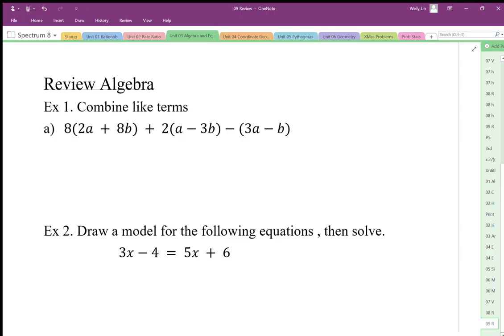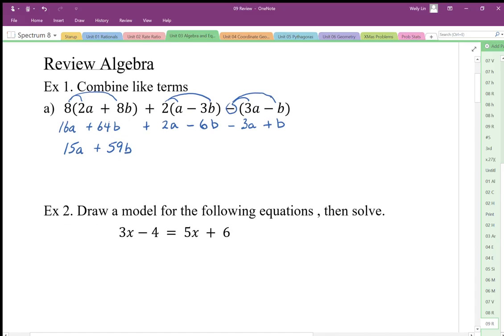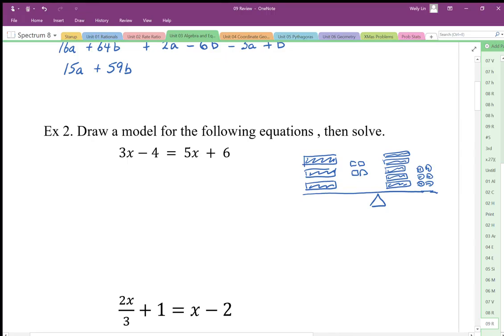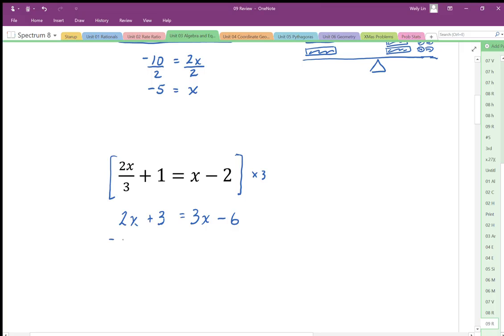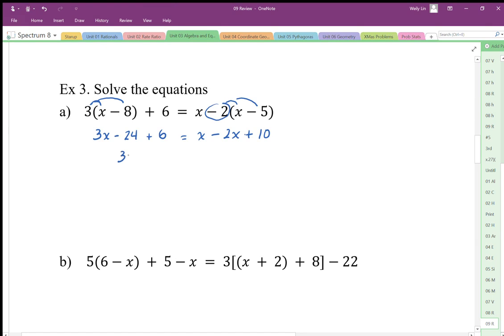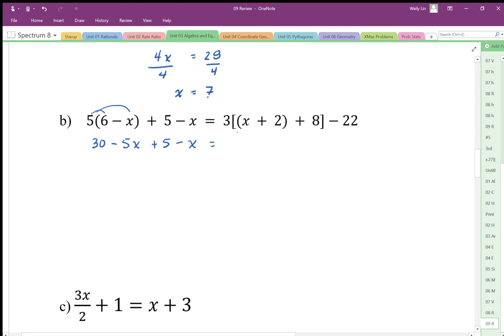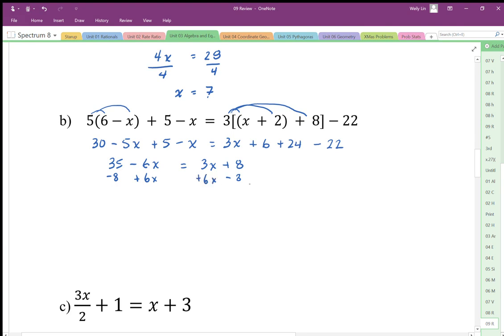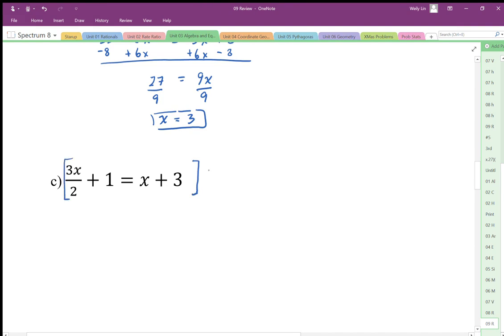11 Review Part1